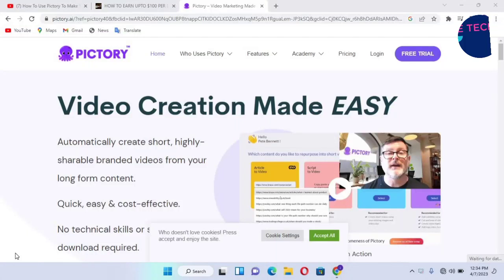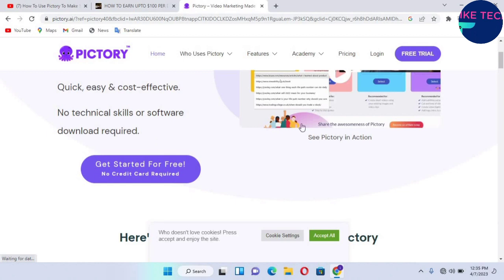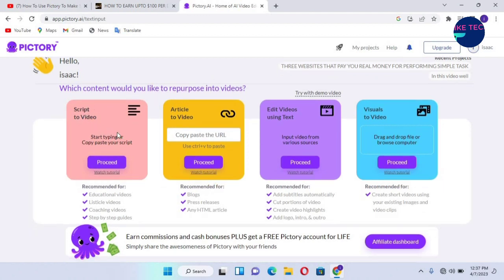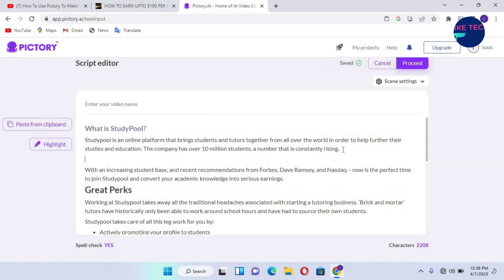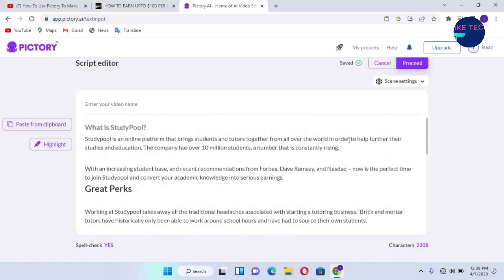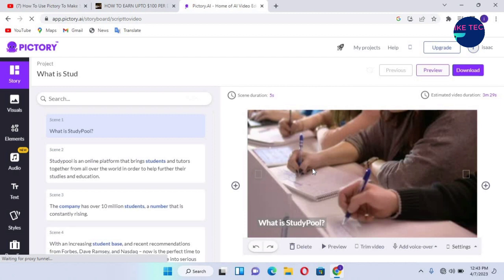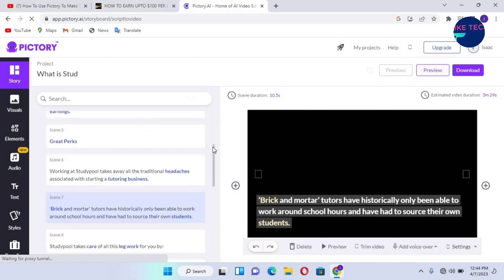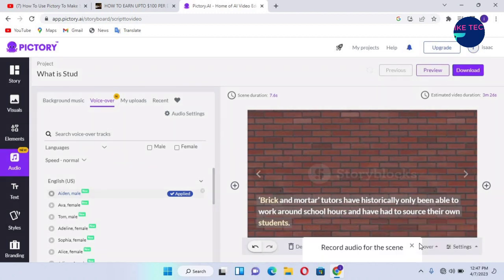How to use pictory to make $100 a day :step by step pictory TUTORIALS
In this video, we'll show you step-by-step how to get started with Pictory and start earning money from your passion for photography and videography."
SIGNUP for binance using this link and get $10

Stock photography

Stock video

Online marketplace

Freelance photography

Passive income

Photography app

Video app

Sell photos online

Sell videos online

Digital media

Online content creation

Photography business

Videography business

Entrepreneurship

Online income.
make money online strategy
how to start reselling business with little ca